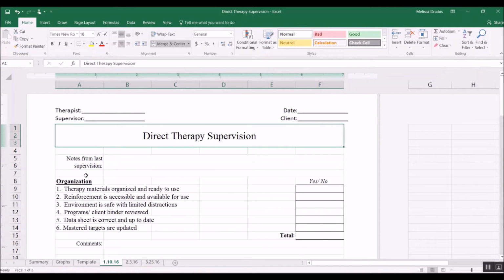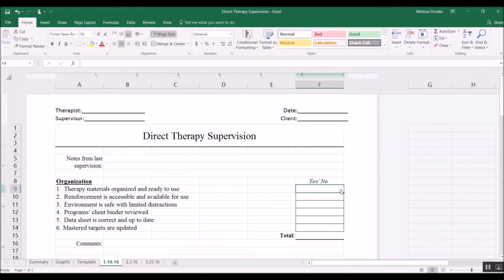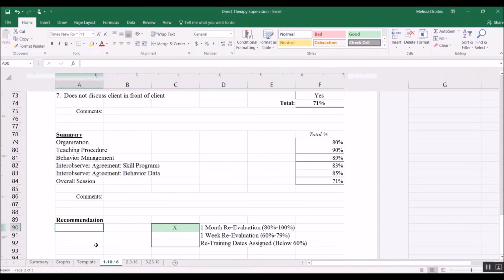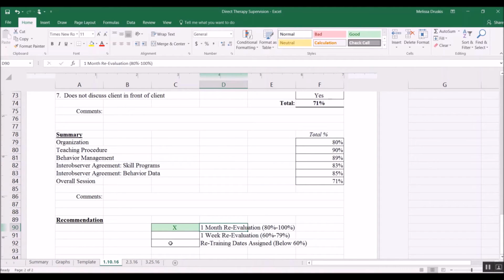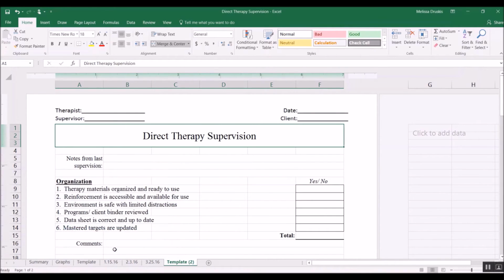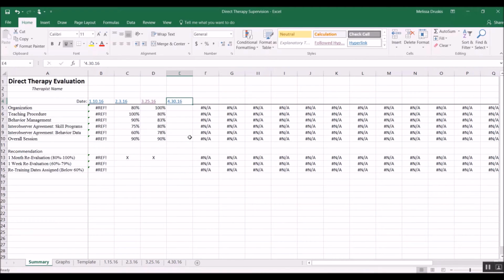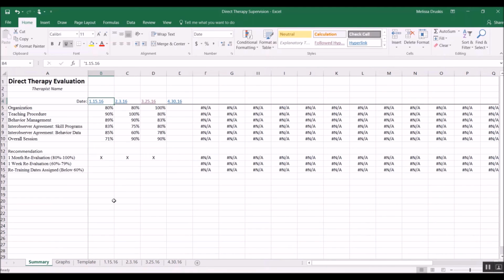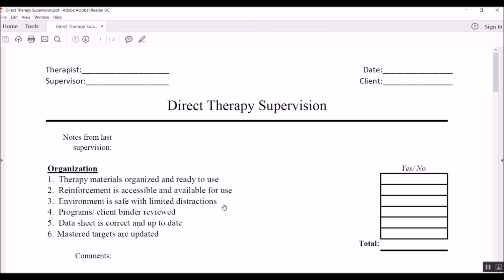Product Review: ABA Supervision Form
This review goes over my direct therapy evaluation form to be used when supervising direct therapy staff.